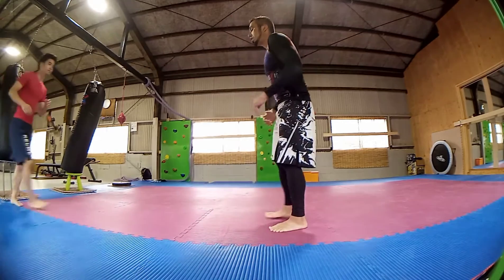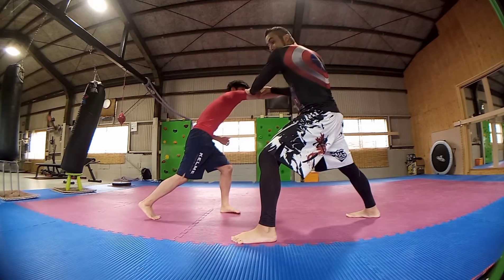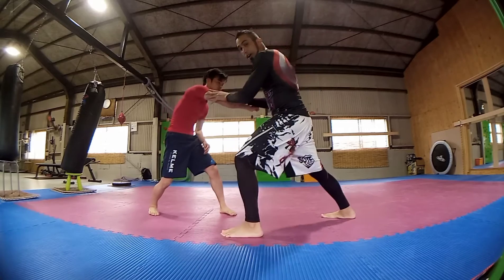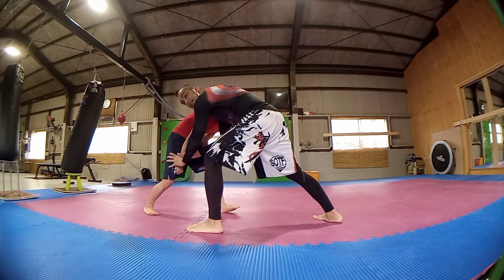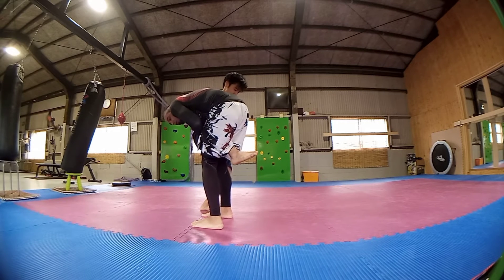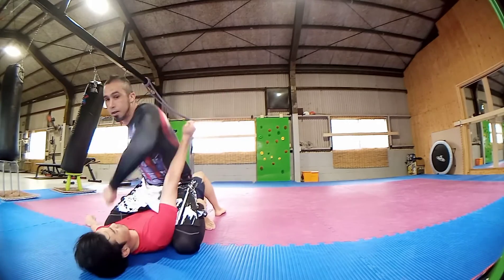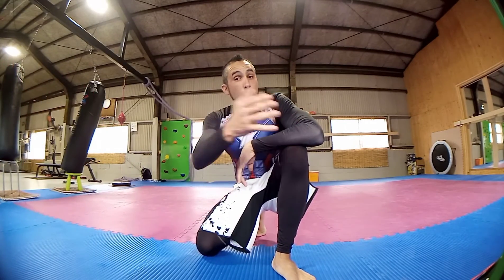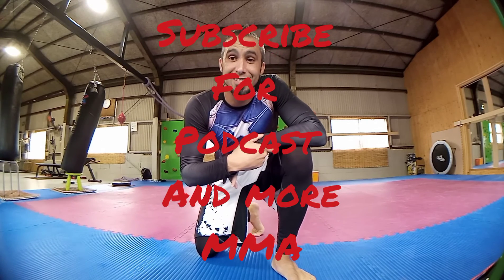Single Leg to Knee Slide Ground and Pound (alt Punch #1 for MMA)(Kajukenbo)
Kajukenbo instructor and MMA coach Angelo Ferrer explains how to do a single leg to knee slide and finish with a ground and pound.